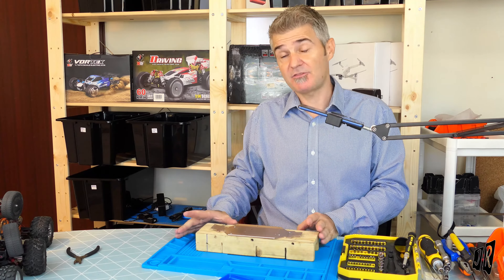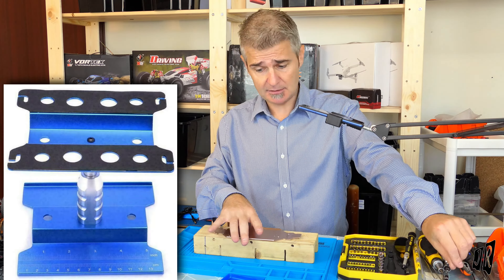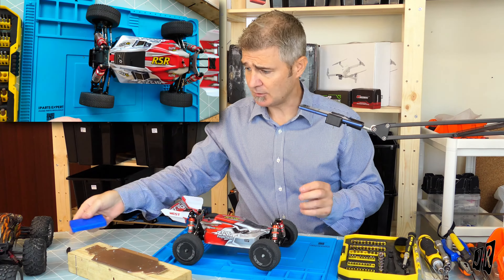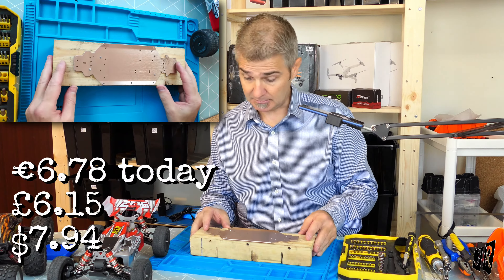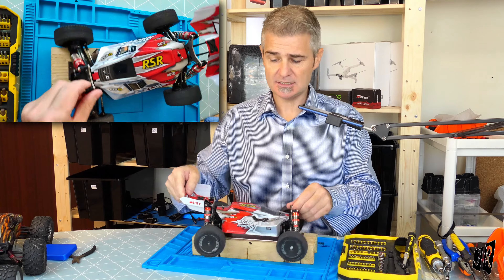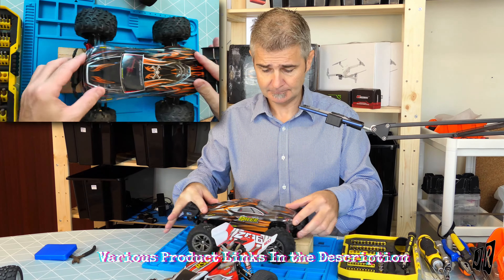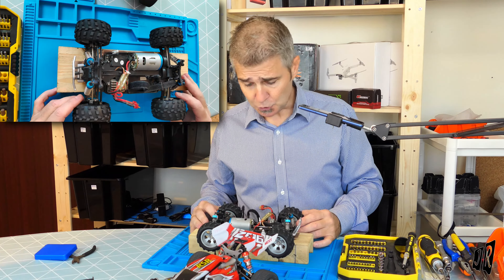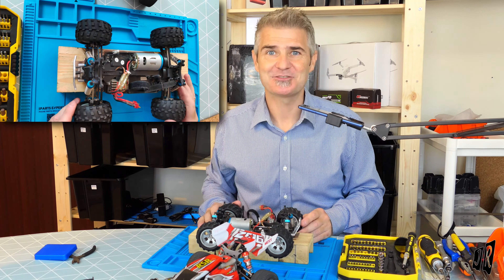Homemade RC Car Stand | Cheaper than the ones you can buy! 😊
I have heard that the RC Car stands that swivel are very unpractical as they are easily unbalanced and very frustrating so wondered if I could make a simple alternative. Having used mine for 3 days I can say it works great and all you need is either an old chassis or buy a new one for cheap and a piece of wood. I thought it was worth sharing this one. Have a great day all. Kind regards, John. 😊

Surpass Hobby 3650 Waterproof Unsensed Brushless RC Car Motor 60A ESC For 1810 Vehicle Models 3900KV
GREAT DEAL! - 144001 with 2 batteries
CONTROLLER WITH GIRO: Radiolink RC4GS V2 2.4G 4CH Transmitter+ Gyro Inside Receiver
BRUSHLESS MOTOR: GTSKYTENRC 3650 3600/5200KV Brushless Waterproof Motor (I selected 5200KV)
BRUSHLESS ESC: TSKY 120A 1/10 1/8 6v ESC Senseless Brushless/Sense Brushless
SERVO: JX Digital Servo 17g Metal Gear PDI-1181MG For RC Model

Other spare parts you may require:
1: New upgraded Diffs Front and back
2. New Differential housing front and back (Do not forget to order 2)
2b: Upgraded METAL casing and differential
3. 1267 Swing arm sleeves
4. Suspension arms Front and rear
5. Wheel Hex and pins
6. Upgraded wheel bearings
7. M3 Stainless head screws pack
8. M3 Button Flat socket head screws pack
9. WASHERS/SKIMS: M3 for the wheels and M2.5 to repair the broken diff (Various sizes)
10. Rear dog bones (drive shafts) can bend easily or get lost if you are driving fast so maybe worth getting a couple spare. I have however managed to bend 4 back into "shape" very easily
11. 8 M3 "Flange" Locking wheel nuts
12. Spare wheels Make sure to order 2 front and 2 back.

Please help this channel by clicking the links. It costs you nothing but helps us buy items that we use on the channel. Have an awesome day today!!!

RC car